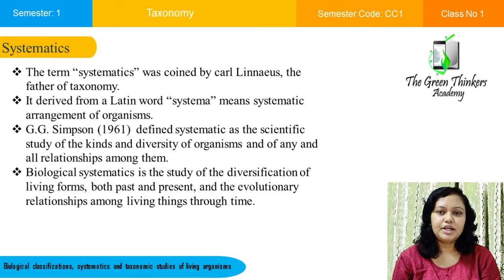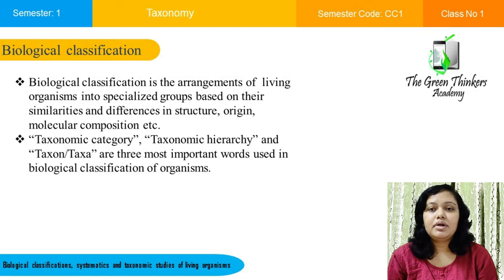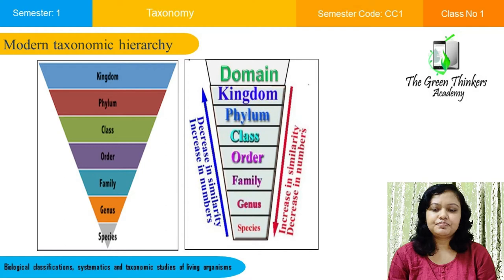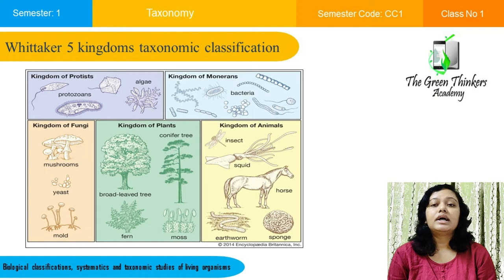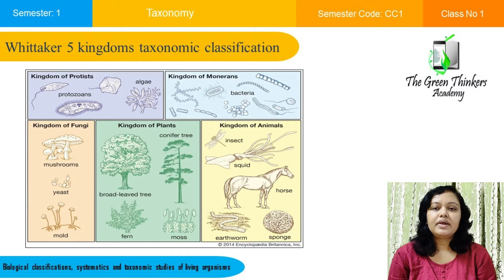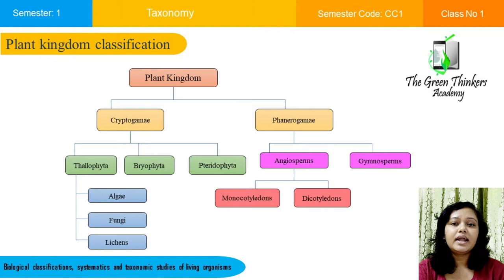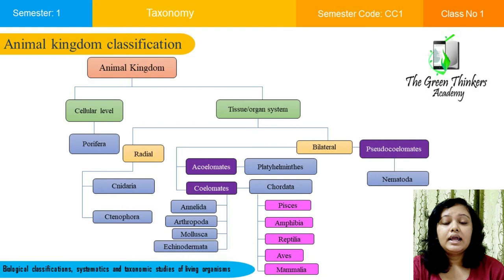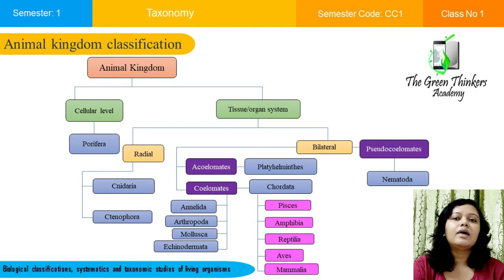Biological classifications, Systematics and Taxonomic studies of living organisms I CC1 I Semester 1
Semester: 1
Biological classifications, Systematics and Taxonomic studies of living organisms
TAXONOMY
Subject Code: CC1
Class Number: 1
Educator: Chandrani SinhaRoy
THE GREEN THINKERS ACADEMY is an initiative of  Friends of Environment, a foremost government registered organization of Environmental Science degree holders in India. We provide exam tips, easy tricks to remember lessons & crack entrance exams, study materials, mock tests related to Environmental Science and Studies in different Languages.